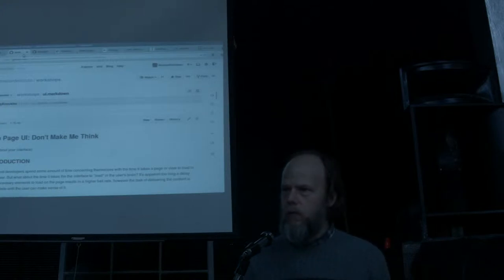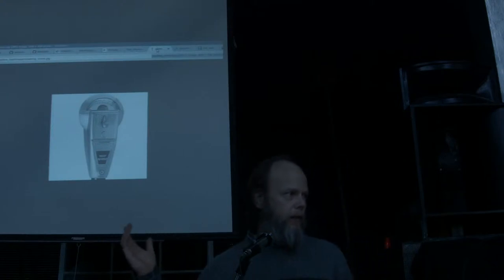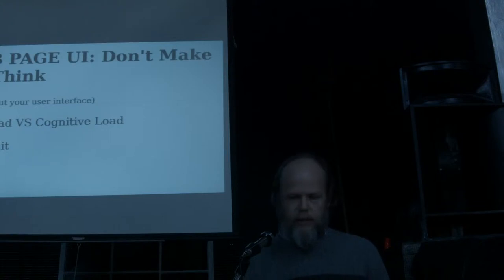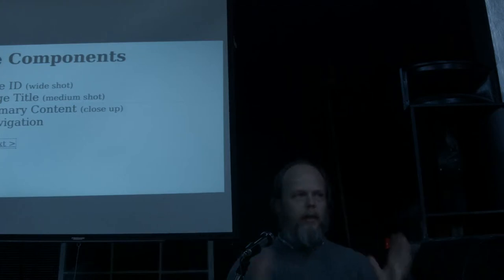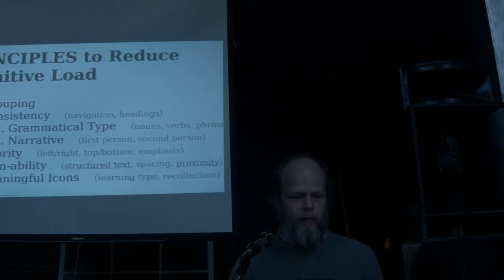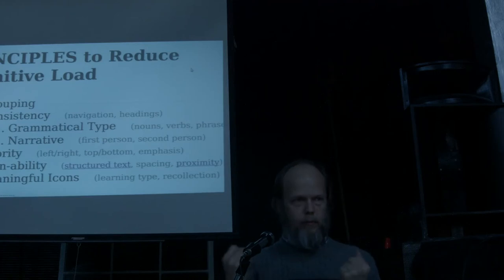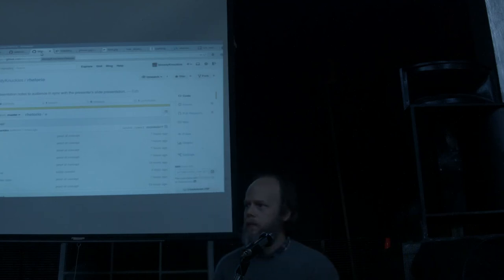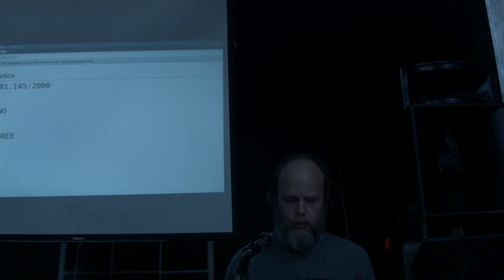Cyber Wizard Institute: User Interface (UI)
Jay gives a workshop on UI at Cyber Wizard Institute